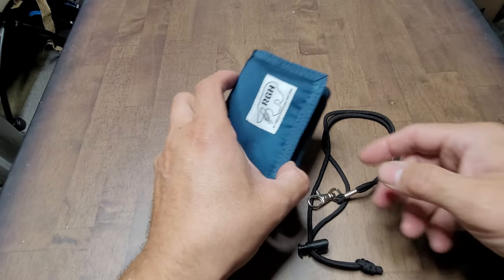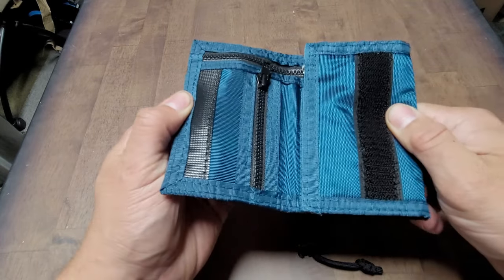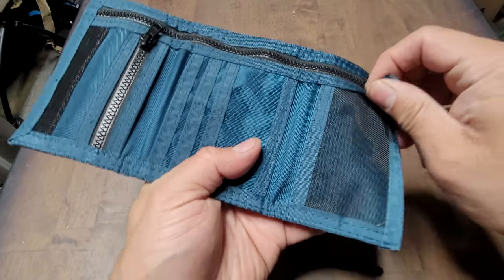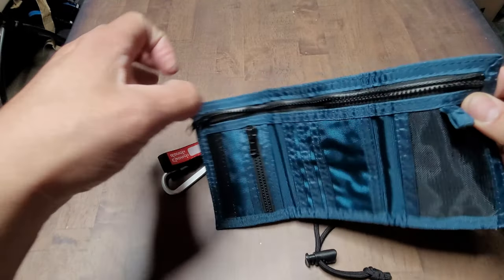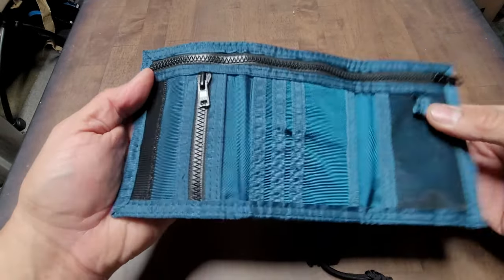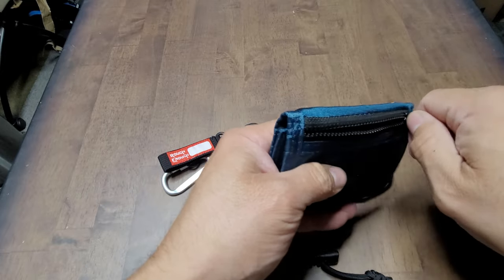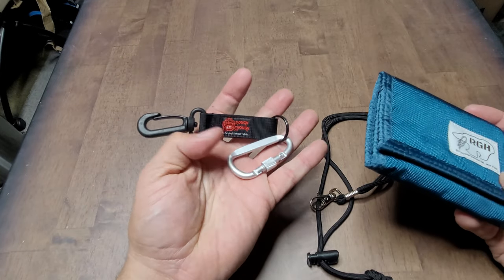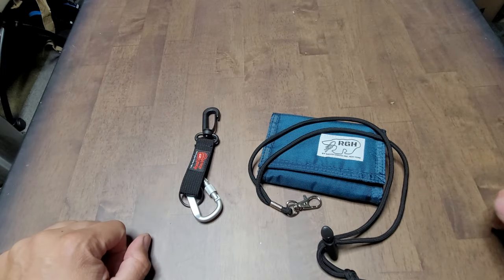Rough Enough Kids Wallet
Rough Enough Kids Wallet for Boys Teens with Neck Lanyard Keychain Blue Color